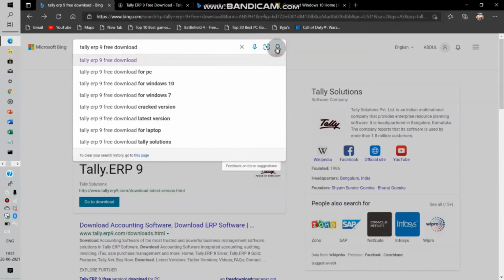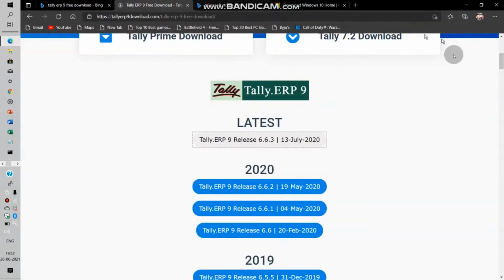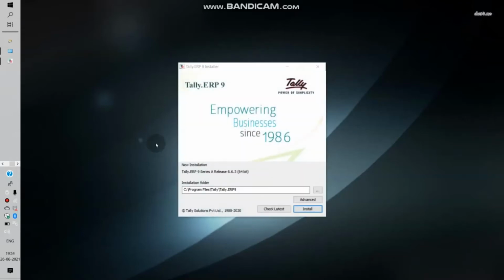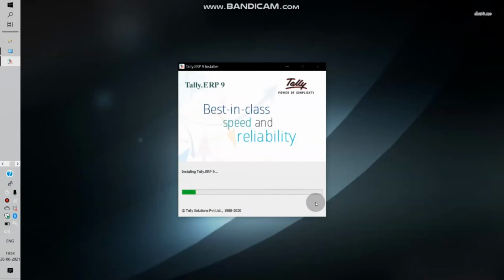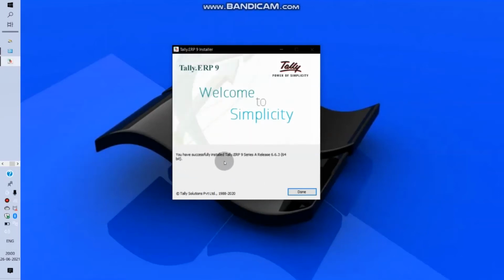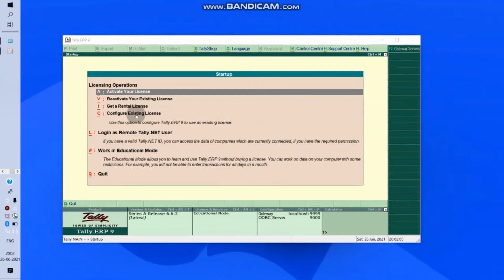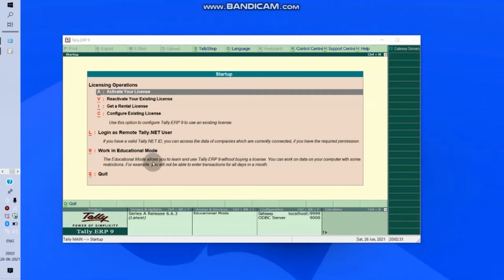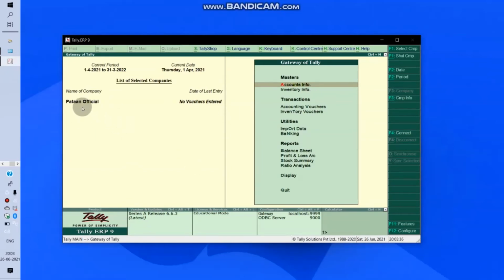TALLY ERP 9 DOWNLOAD FOR YOUR PC||TUTORIAL FOR TALLY ERP 9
ABOUT VIDEO:
SIMPLE AND EASY TUTORIAL ABOUT INSTALLATION OF TALLY ERP 9 SOFTWARE IN YOUR PC OR LAPTOP...DONT SKIP IT FOLLOW THE INSTRUCTION AND INSTALL IT.